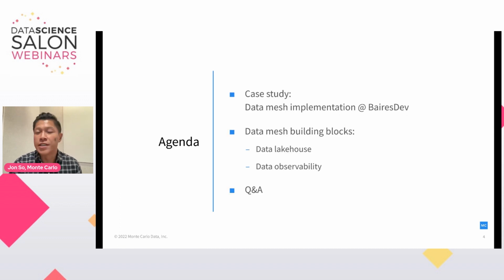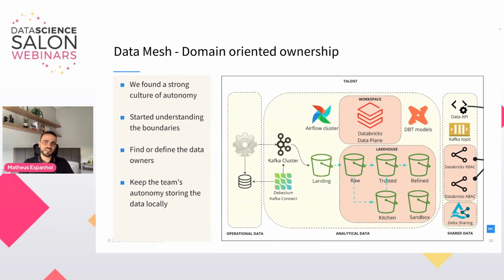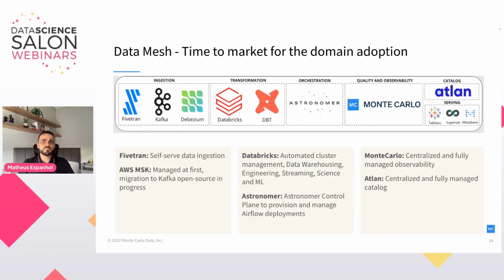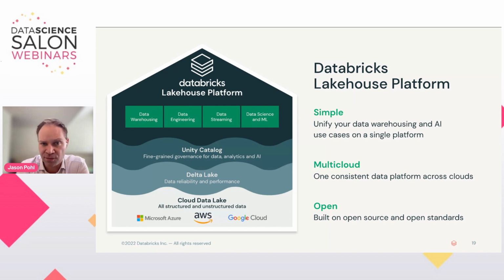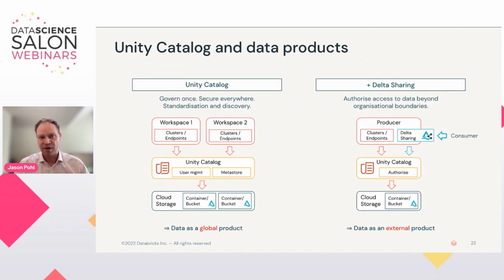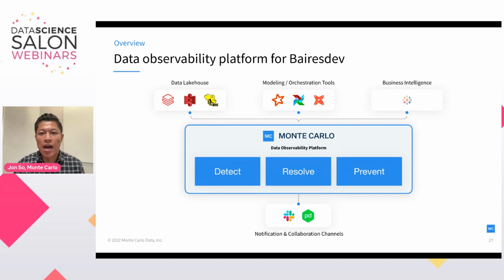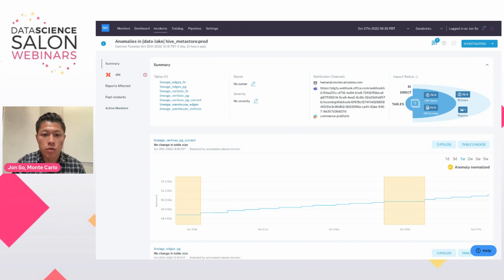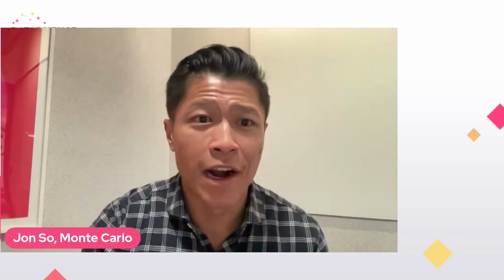Data Mesh: From Concept to Reality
Data mesh is one of the buzziest topics in the modern data organization - and for good reason. By treating data-as-a-product and embedding data teams across your different domains, data mesh architectures can help organizations more directly tie data to immediate business value.

After realizing their existing data infrastructure could not support the company’s growth, data volume, and complex pipelines and workflows, Bairesdev built their data mesh architecture from the ground up in 2021.

But, it’s not easy. Data mesh implementation can involve uncharted territories and extending new technologies in ways that others have not yet navigated.

Learn how BairesDev, the leading nearshore technology solutions company, is implementing data mesh in their organization of over 5,000 engineers across 36 countries to help accelerate digital transformation in Fortune 500 companies and leading brands.

If you’re a data leader that’s considering or in the middle of implementing a data mesh architecture, you won’t want to miss this webinar to learn about:
How the BairesDev team evaluated infrastructure solutions, including Databricks and Monte Carlo, for their data mesh architecture
The challenges and learnings the BairesDev team experienced during their implementation
How data lakehouses and data observability solutions enable successful data mesh

Presented by:
-Matheus Espanhol, Data Engineering Manager at BairesDev
-Jason Pohl, Principal Solution Architect, Data Management Lead at Databricks
-Jon So, Head of Product Marketing at Monte Carlo